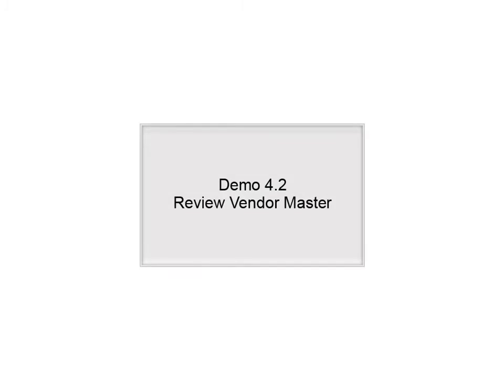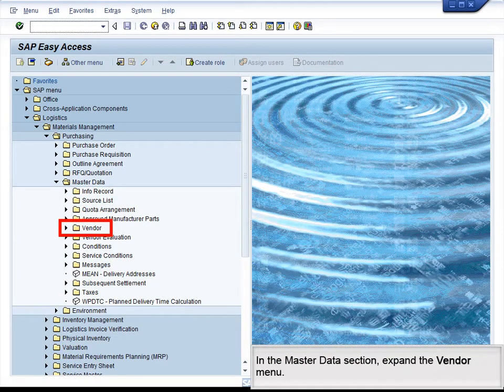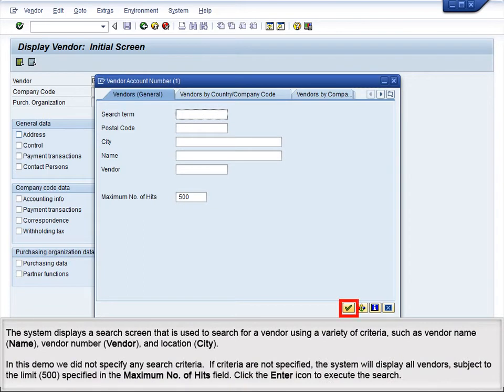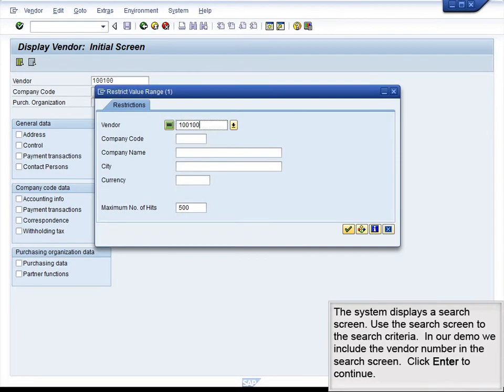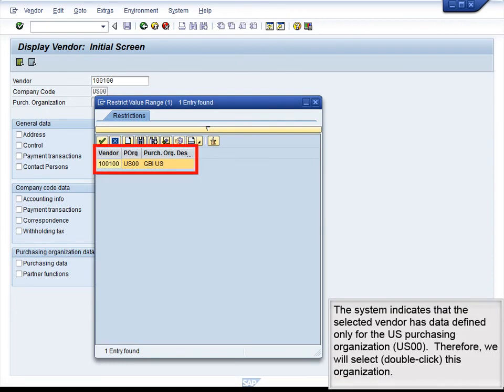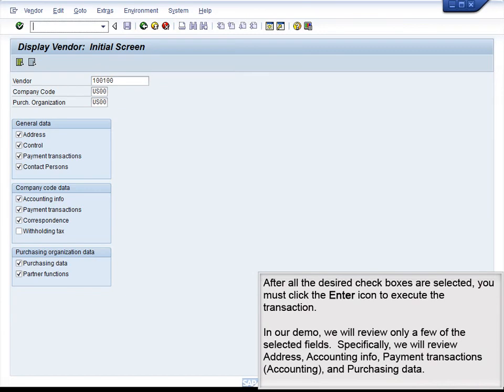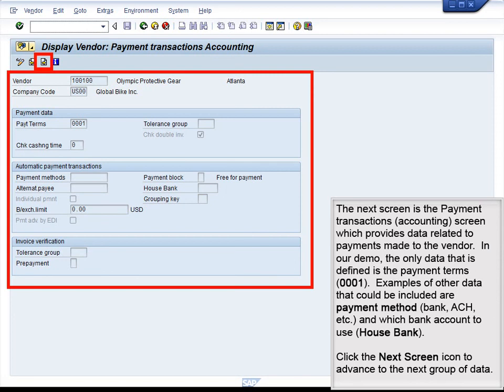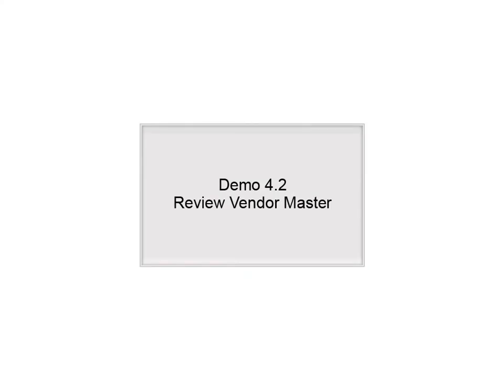SAP MM-Master Data-Vendor Master